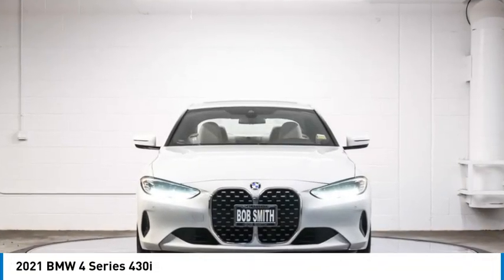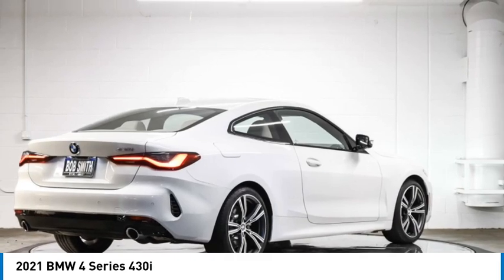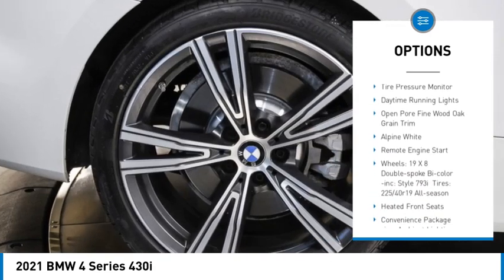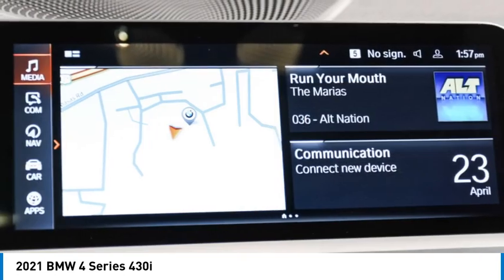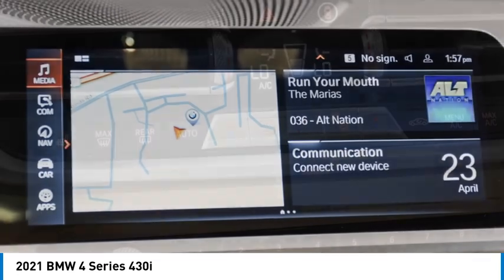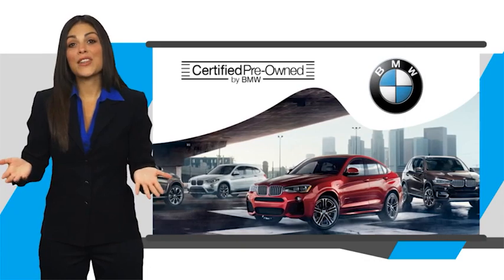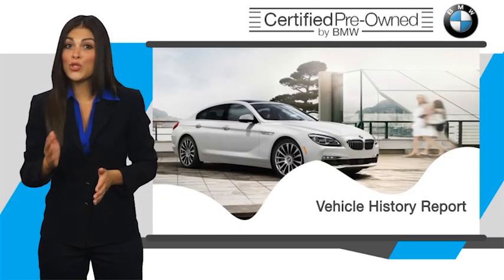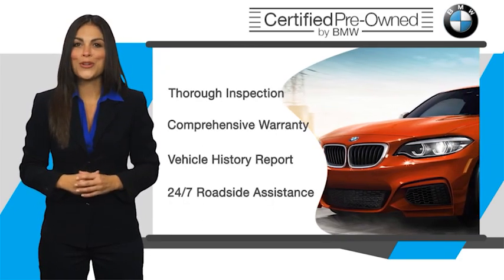2021 BMW 4 Series MCF16693L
2021 BMW 4 Series 430i

24500 Calabasas Rd.

Alpine White exterior and Canberra Beige SensaTec interior. Heated Seats, Navigation, Sunroof, Blind Spot Monitor, Back-Up Camera, Apple CarPlay?, Turbo Charged, CONVENIENCE PACKAGE, LIVE COCKPIT PRO W/NAVI, HEATED FRONT SEATS, WHEELS: 19 X 8 DOUBLE-SPOKE BI-COLO... REMOTE ENGINE START, Alloy Wheels. AND MORE!KEY FEATURES INCLUDEApple CarPlay?, Back-Up Camera, Blind Spot Monitor Rear Air, Dual Zone A/C, Smart Device Integration, Steering Wheel Controls, Electronic Stability Control.OPTION PACKAGESCONVENIENCE PACKAGE Ambient Lighting, Comfort Access Keyless Entry, Lumbar Support, LIVE COCKPIT PRO W/NAVI, WHEELS: 19 X 8 DOUBLE-SPOKE BI-COLOR Style 793i, Tires: 225/40R19 All-Season, HEATED FRONT SEATS, REMOTE ENGINE START. BMW 430i with Alpine White exterior and Canberra Beige SensaTec interior features a 4 Cylinder Engine with 255 HP at 5000 RPM*.EXPERTS RAVEGreat Gas Mileage: 34 MPG Hwy.BUY WITH CONFIDENCECARFAX 1-Owner Additional plans are available to extend coverage, if desired, Every vehicle is thoroughly inspected and reconditioned by BMW-Certified technicians, 1-Year/Unlimited Miles plus balance of original new vehicle limited warranty (4-Year/50,000-miles), Roadside Assistance includes jump starts, tire changes, lock out service, and fuel/fluid delivery, 24/7 Roadside Assistance (even if someone else is driving your vehicle), Trip interruption benefits are included, Service vehicle and/or alternate transport are included for the duration of your protection planBUY FROM AN AWARD WINNING DEALERThe staff at Bob Smith BMW is ready to help you purchase a new BMW or used car in Calabasas. When you visit our car dealership, expect the superior customer service that you deserve. With years of experience and trainingHorsepower calculations based on trim engine configuration. Fuel economy calculations based on original manufacturer data for trim engine configuration. Please confirm the accuracy of the included equipment by calling us prior to purchase.